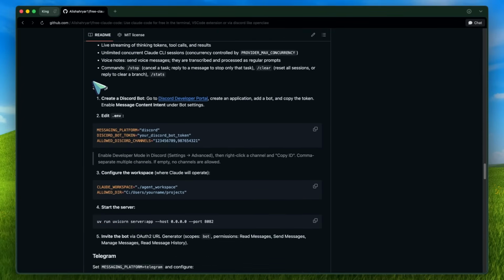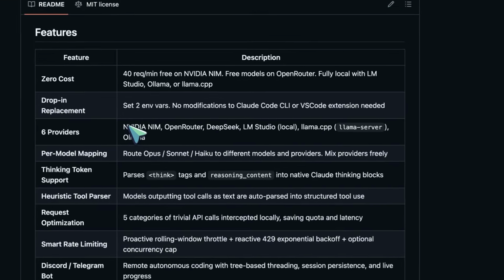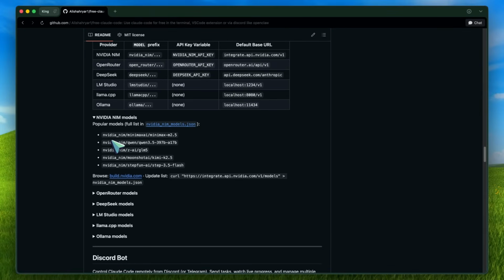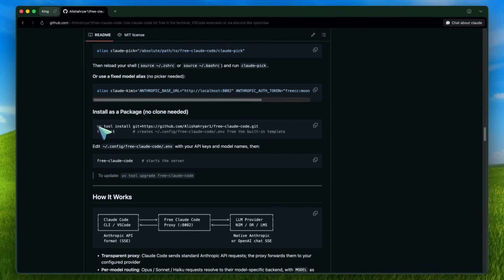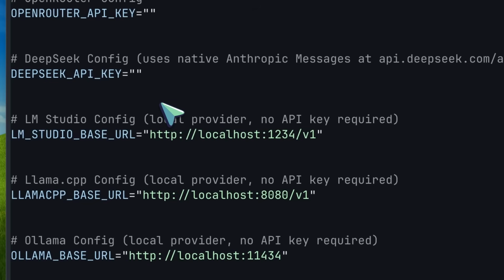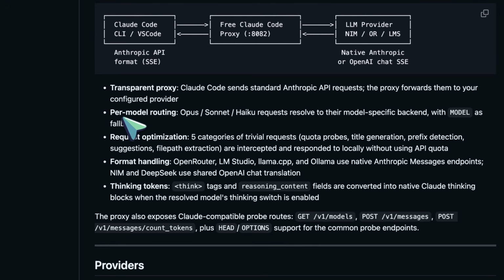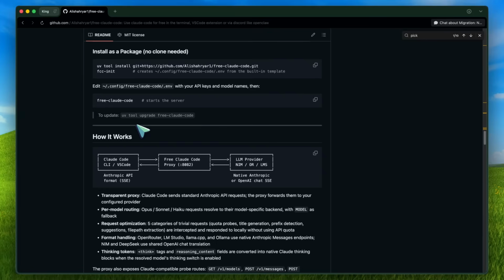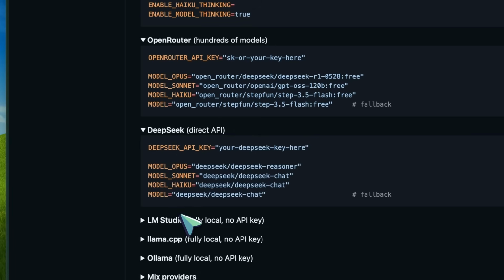Fully Free Claude Code: This SIMPLE SETUP MAKES Claude Code FULLY FREE!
In this video, I'll be telling you about Free Claude Code, a project that lets you keep using the Claude Code workflow while routing requests through a local proxy to providers like NVIDIA NIM, OpenRouter, DeepSeek, LM Studio, llama.cpp, and Ollama.

Key Takeaways:

🚀 Free Claude Code acts as a lightweight proxy between Claude Code and alternative model providers.
💸 You can use free or local backends like NVIDIA NIM, OpenRouter, DeepSeek, LM Studio, Ollama, and llama.cpp.
🔗 It works with Claude Code CLI, the VS Code extension, and even IntelliJ by changing environment variables.
🛠️ The project includes model mapping, request optimization, rate limiting, and support for thinking tokens and tool parsing.
🎙️ Discord and Telegram bot support makes it possible to run remote coding sessions and even use voice notes.
🔒 If you expose it beyond localhost, authentication and access control are important for security.